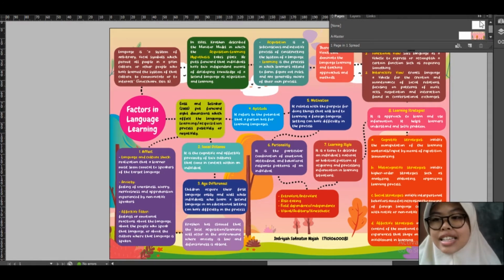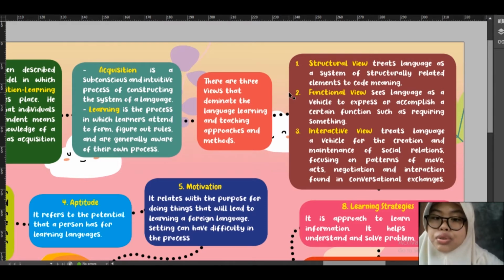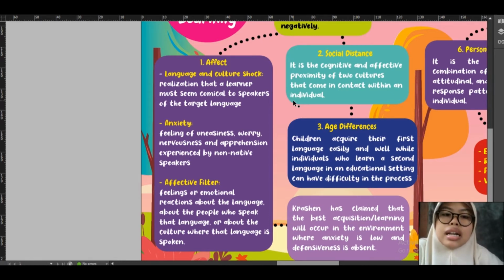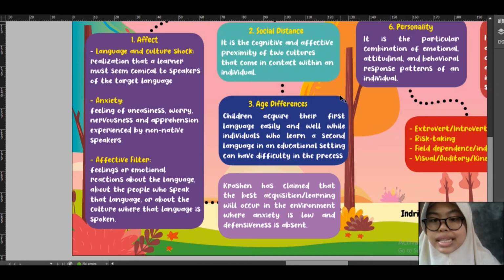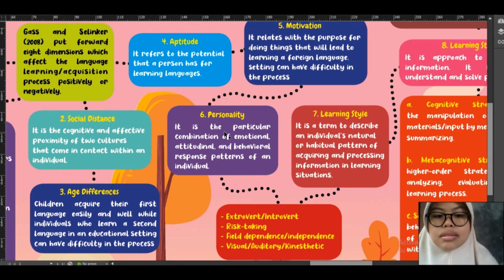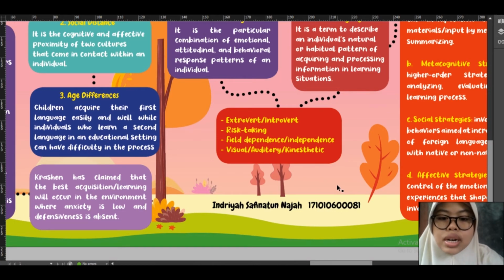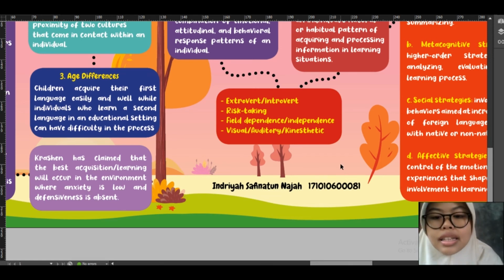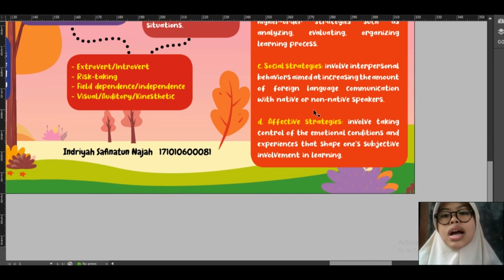Psycholinguistics: Factors in Language Learning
In learning a language, there are some aspects that can affect the learning itself. More detailed information will be discussed in this video.